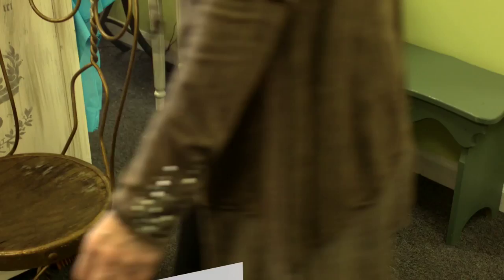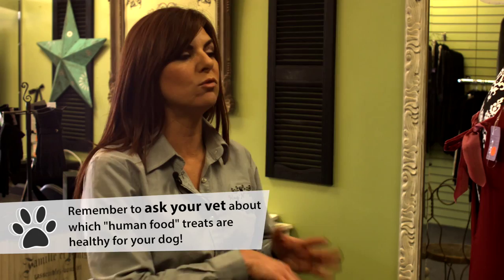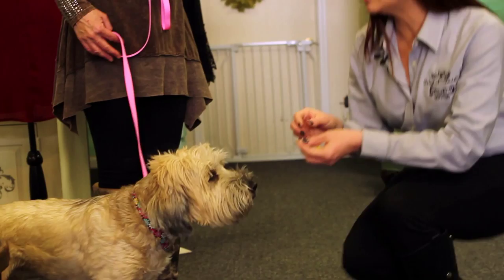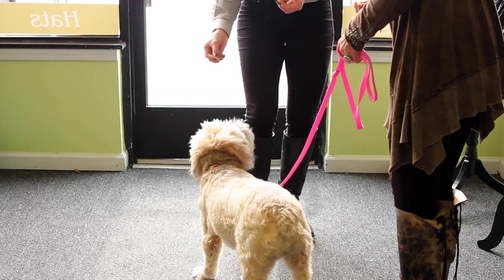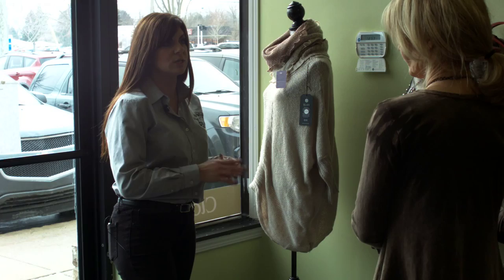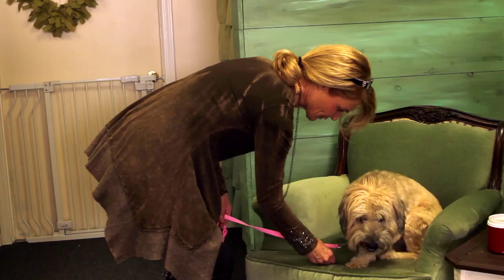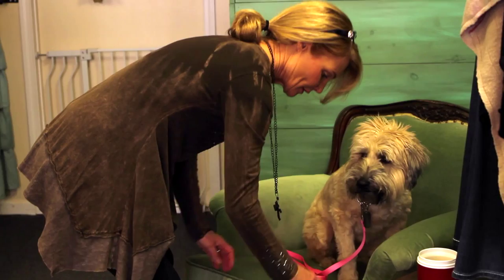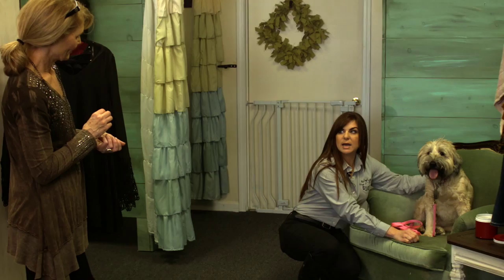Christine Fox, Dog Training - Teaching Shy Dogs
It can be difficult when you have a shy dog. In this episode of On The Road with Christine Fox, we meet Annabelle, an easily-spooked Wheaten Terrier who runs and hides when customers enter her mom's shop. Watch as Christine builds Annabelle's confidence and teaches her that new people can be cool!